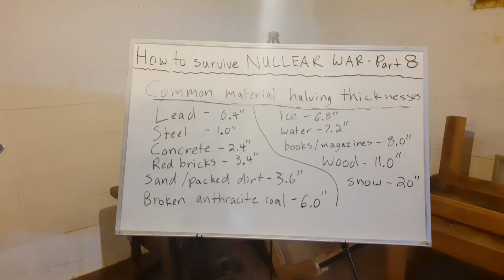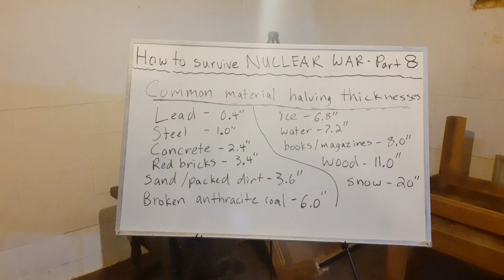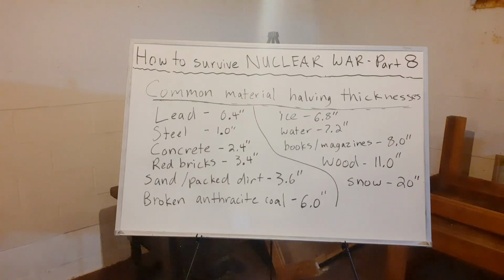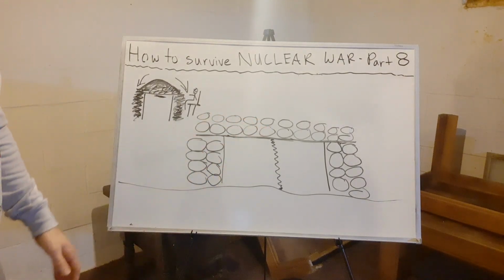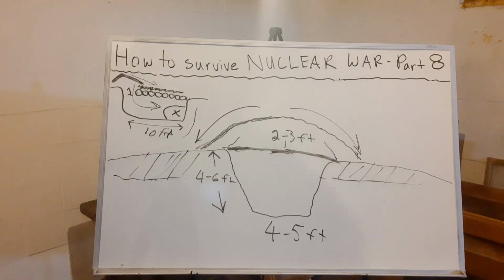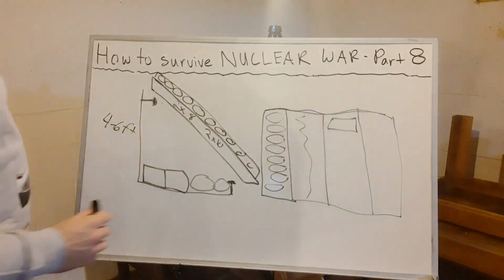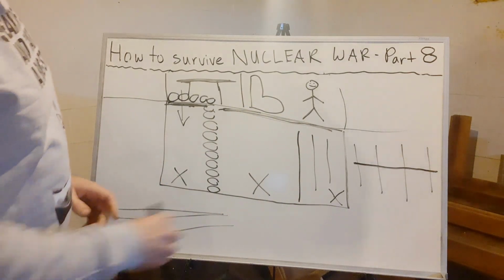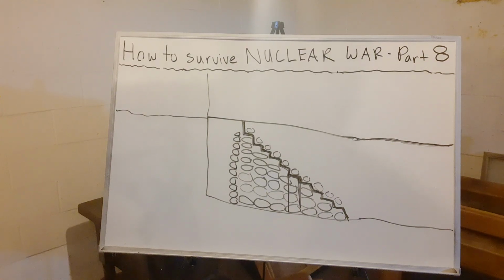How to Survive Nuclear War - Part 8 - Improvised Fallout Shelters